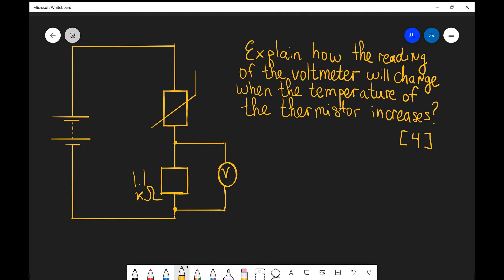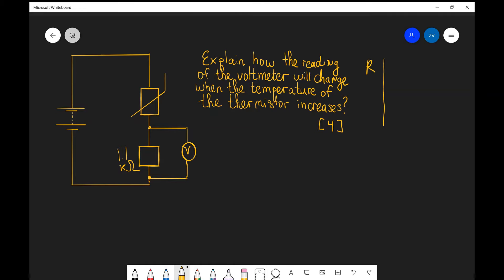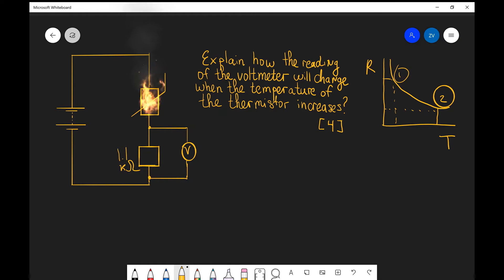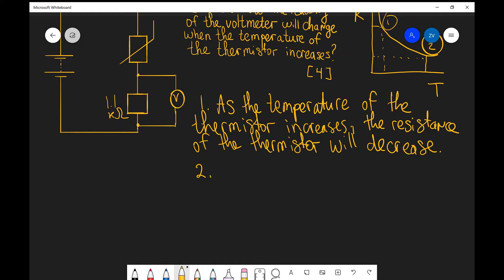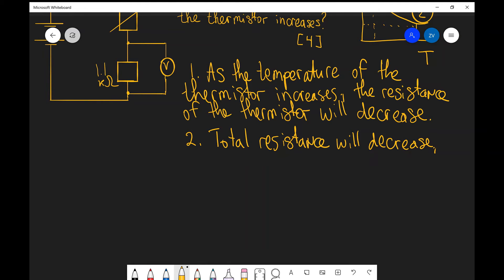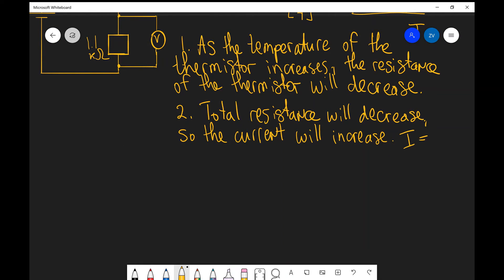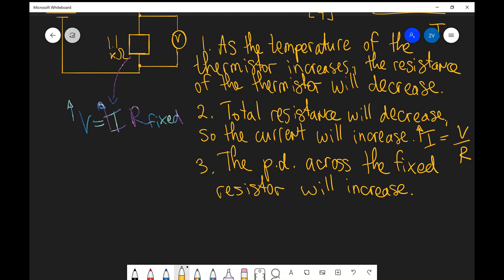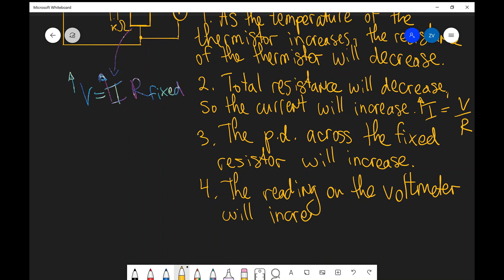Potendial Dividers with Thermistors EXPLAINED A Level Physics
A question on the topic of Electricity, potential divder.
Based on OCR's past paper question from AS Physics A, June 2017.